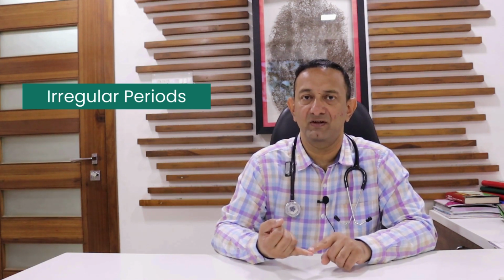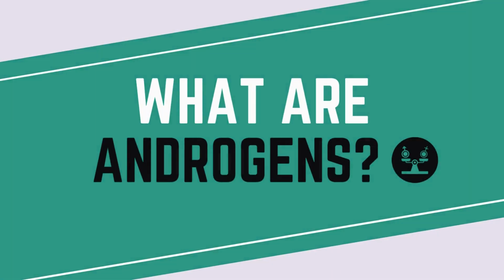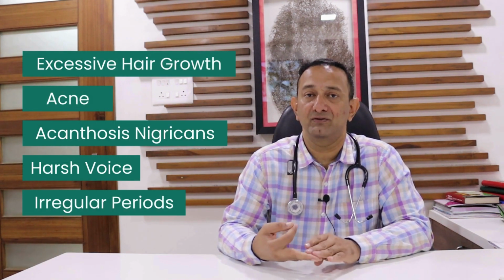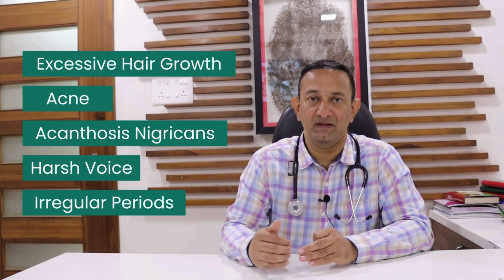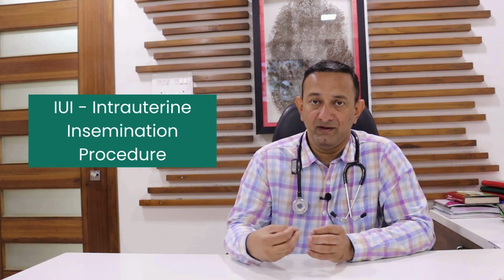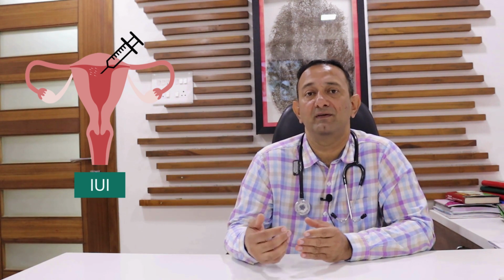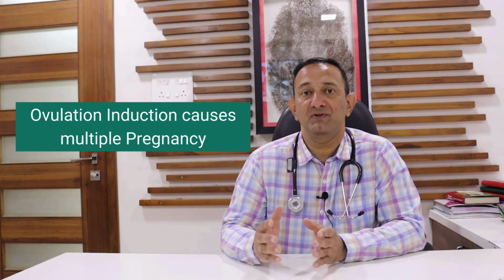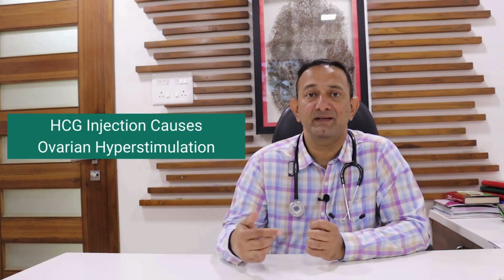Understanding PCOS/PCOD: Symptoms, Causes, and Treatment Options| Atharva Infertility Centre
If you are in search of the best IVF center in Nashik that provides effective IVF treatments at affordable costs, then you are urged to consider Dr. Yeshwant Mane and the Atharva Infertility Center, Nashik.

Dr. Yeshwant Mane is a leading expert and IVF specialist, serving as the director of the renowned Atharva Infertility Center in Nashik. His mission is to support underlying causes of infertility and assist couples in realizing their dreams of parenthood.

Dr. Yeshwant Mane, Director and Head of IVF and Reproductive Medicine at Atharva Infertility Center, Nashik, brings over 16+ years of experience in helping countless families across India achieve their dream of conceiving a healthy child. With a stellar reputation as one of the country's leading fertility specialists, Dr. Mane boasts a remarkable 70%+ success rate in IVF treatments, having delivered over 1700+ live IVF babies. Patients with past multiple failed IVF cycles have found success in their very first attempt under Dr. Mane's care, while those seeking fertility treatment at an advanced age have been effectively managed at our hospital. Discover the expertise and compassionate care you deserve at our top-rated fertility clinic in Nashik, offering advanced infertility treatments including IVF. Keywords: IVF Nashik, In vitro fertilization Nashik, Fertility clinic Nashik, Best IVF center Nashik, Infertility treatment Nashik, IVF specialists in Nashik, Nashik fertility services, Affordable IVF Nashik, PCOD, PCOS.
👨‍👨‍👧‍👧70% + success rate of IVF.
👶🏻1700+ Live IVF Babies delivered.
📅16+ of Experience
✅ Specializes In Treating Couples Who Have Had Failed IVF Cycles.
✅ Highly experienced and dedicated doctors
✅ Complete Treatment Under One Roof.
✅ Handled More Than 10000+ Pregnancy Cases

Infertility Success Stories.